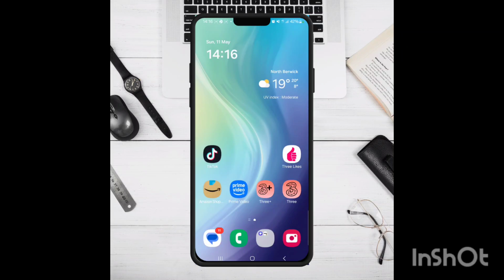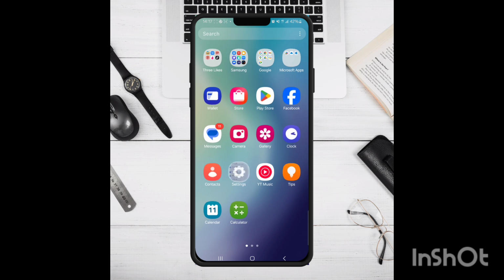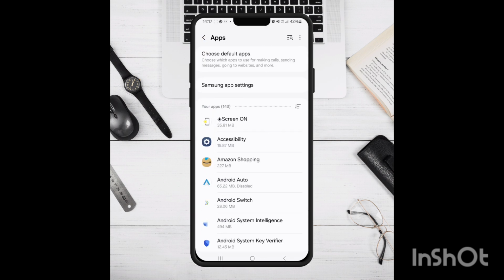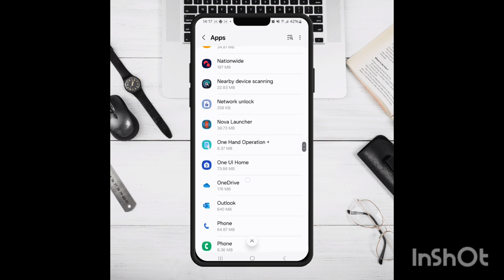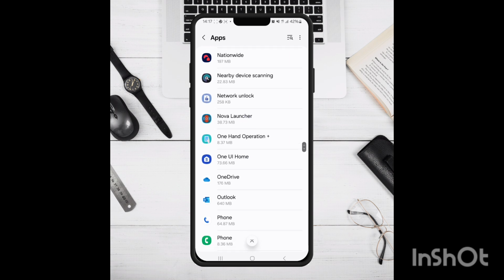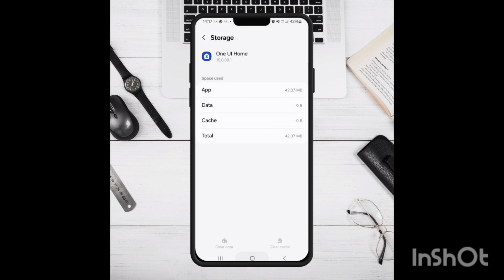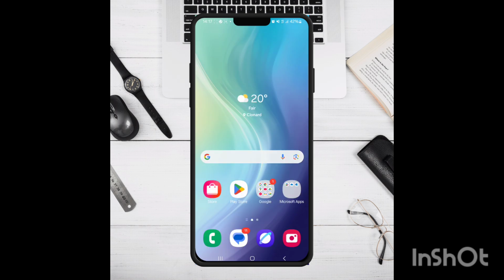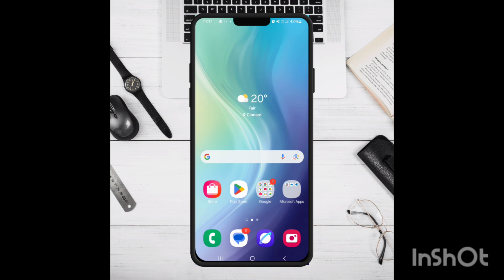How to Reset Home Screen Layout on Samsung - (2025)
How to reset home screen layout on Samsung is a quick and easy process, and this video walks you through the exact steps to restore your Samsung phone’s home screen to its default layout. Whether your apps are scattered or you want to clean up your screen, this guide shows how to reset icon placement and remove custom widgets or folders. Works on Samsung Galaxy S, A, and Note series phones running One UI.